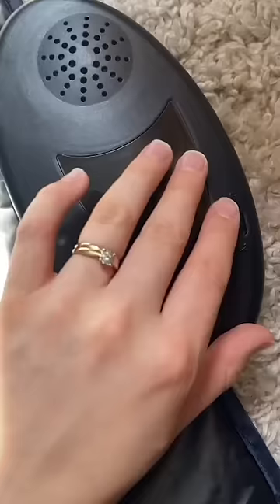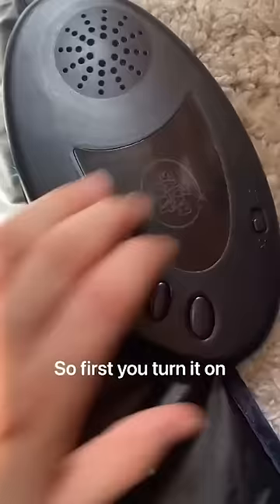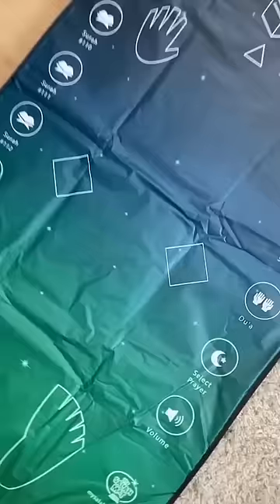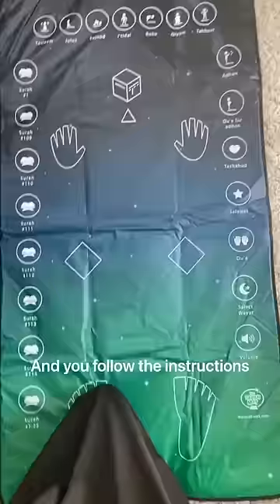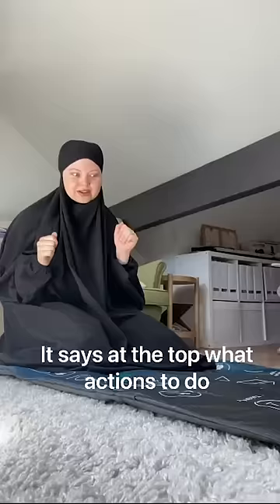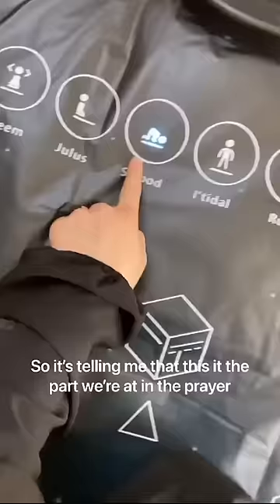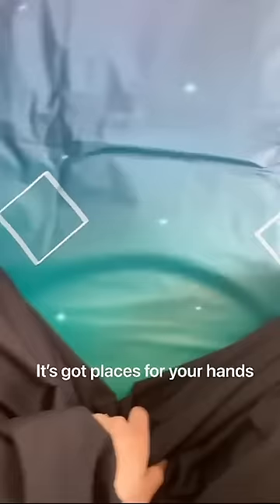Convert gets emotional when learning to Pray || Convert to Islam☪️️